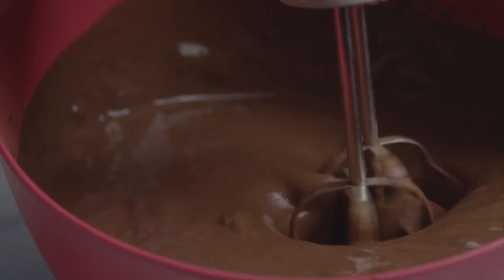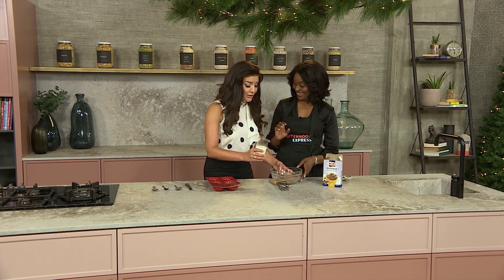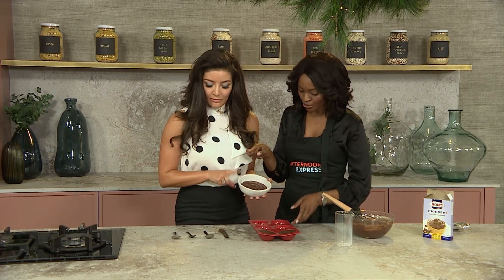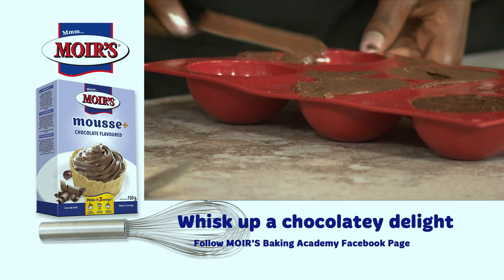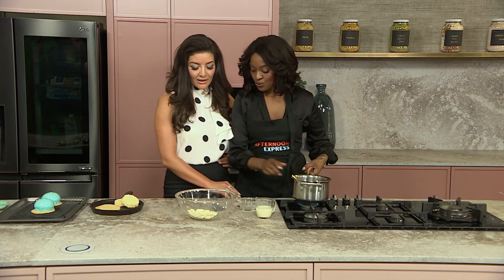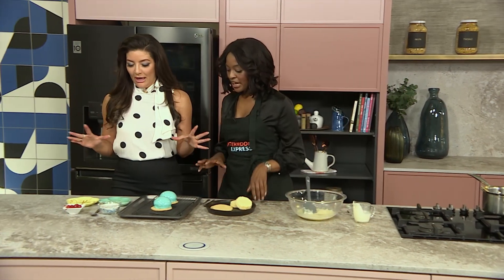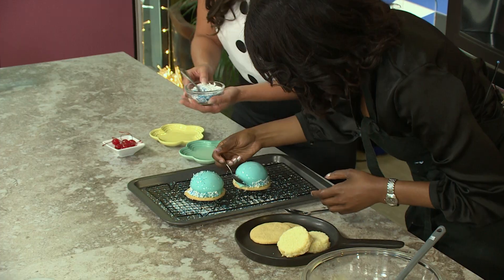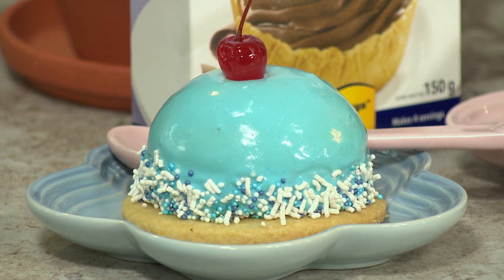MOIRS: MOUSSE DOMES | Afternoon Express | 3 December 2019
Today we are going to make the most gorgeous chocolate mousse domes with Chef Puseletso Swartz